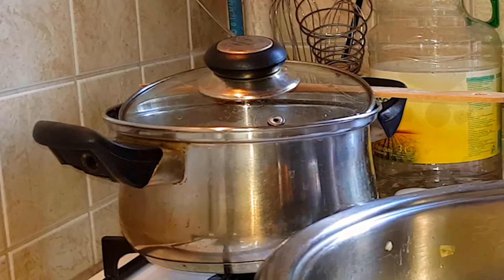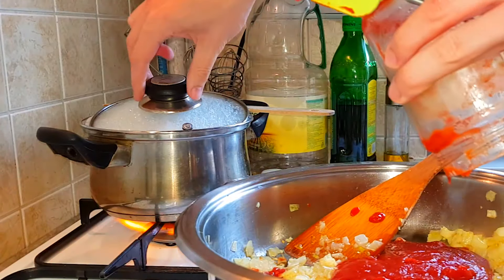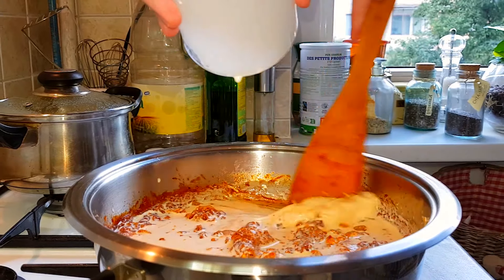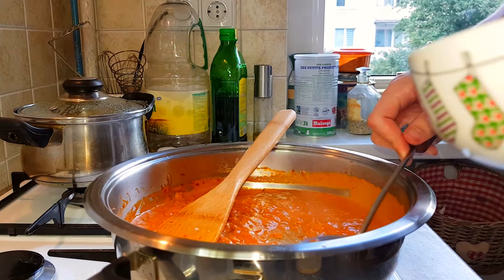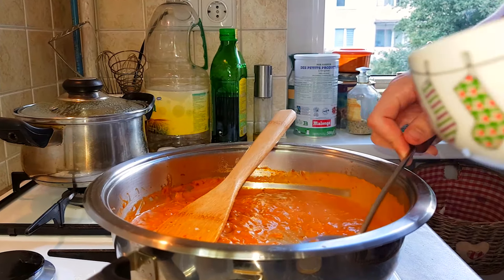Homemade Pasta With Vodka Sauce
Drink... Eat this Pasta Responsibly. P.S. Sorry for Poor Audio Quality

Instructions:
Dice the onion and peel your Garlic. Grade the Parmesan Cheese. Add in 2tbs of Olive Oil to a pan and put in your Onions. Meanwhile boil the Pasta with a lot of salt in water. Add in the Garlic once the Onions are translucent. Time to add in the Tomato Paste. Now once it's pretty cooked and dark color. Add in the Vodka and Deglaze. (TURN OFF ALL THE FIRE SOURCES). Once it dies out and deglazed add in the Heavy Whipping cream. Then Combine with the Pasta and you're DONE. You Have Vodka Sauce Pasta!

Recipe:
2 small Onions
4 cloves Garlic
1lb Pasta (dried or not)
1 tube Tomato Paste
1/4 cup Vodka
3/4 cup Heavy Whipping Cream

0:00 Intro
0:15 The Vodka Sauce Recipe
6:49 Combine the Pasta with Vodka

I make "how to ", " recipe" and other cooking content. Can't wait for your suggestions.